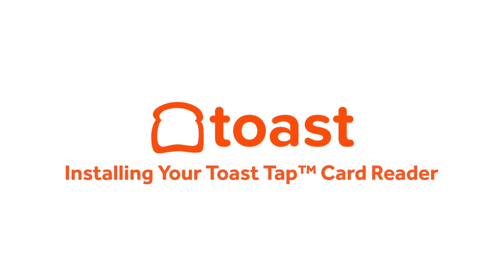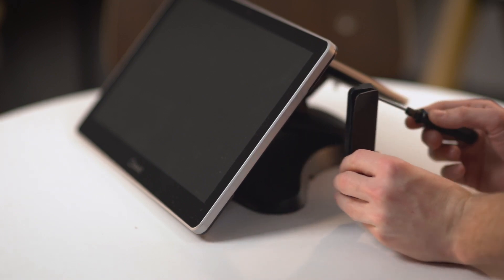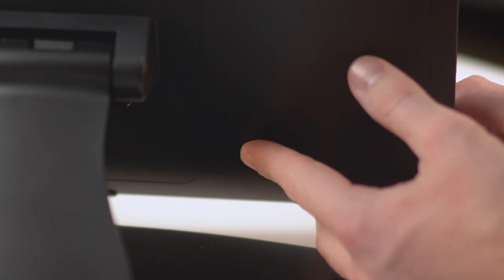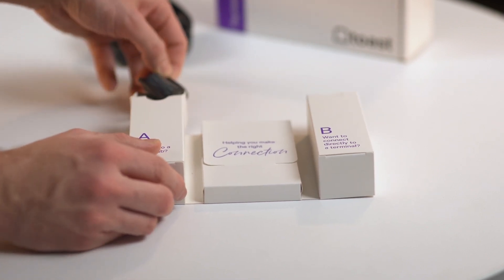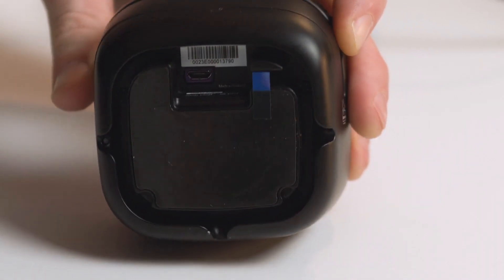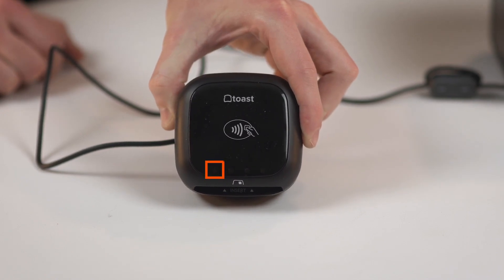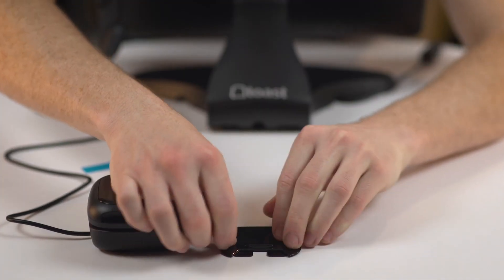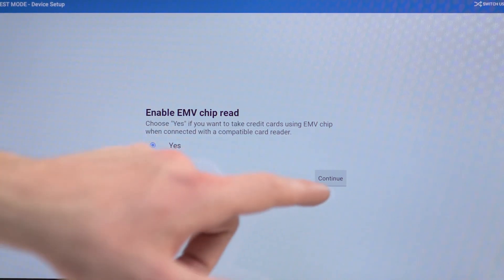Install your Toast Tap Card Reader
This video goes over how to install both a direct attach and on-counter Toast Tap™ card reader and how to configure them on your terminal.